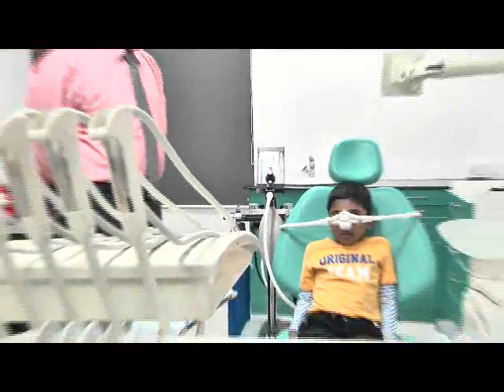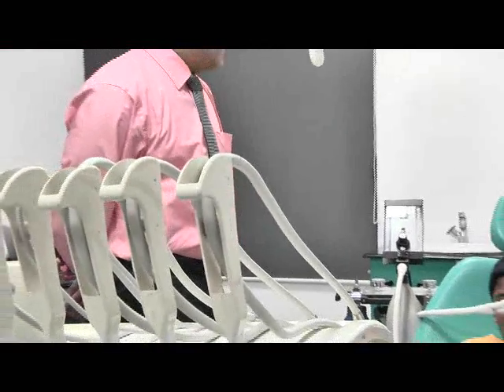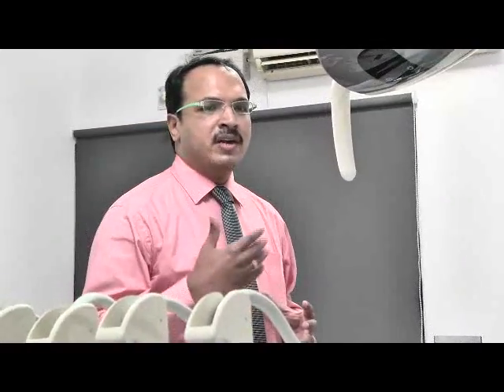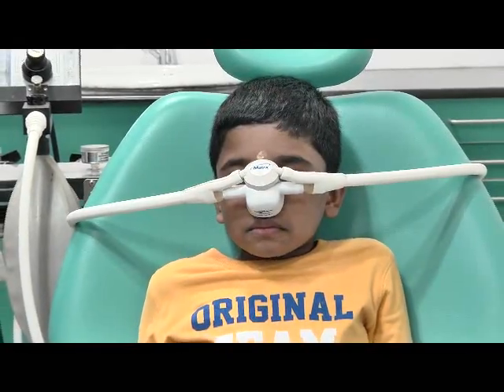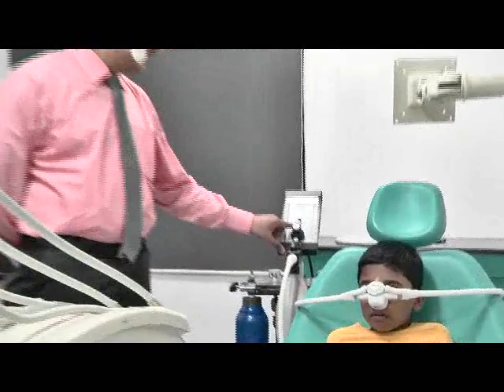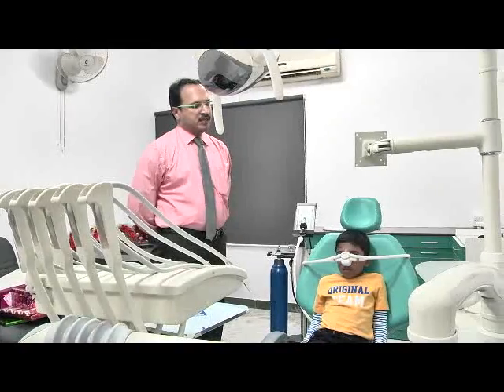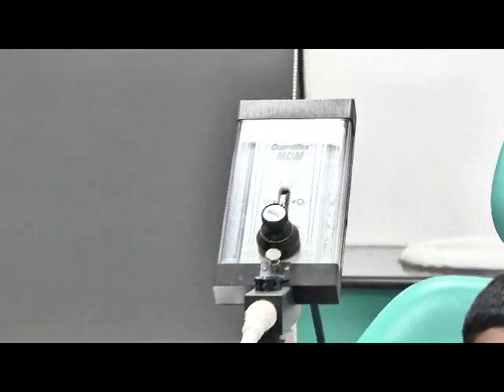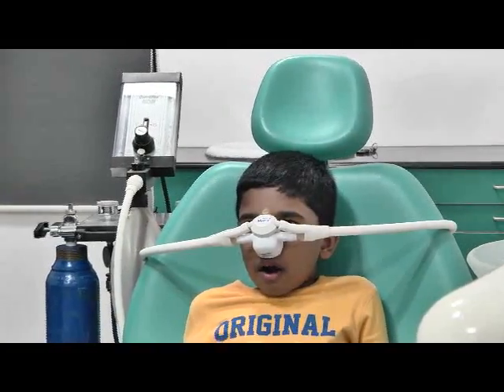One Child Nitrous sedation demo-Dr.Roshan Rayen,M.D.S, FICCDE(U.S.A)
a breif description of how nitrous oxide is adminstered in children...log onto